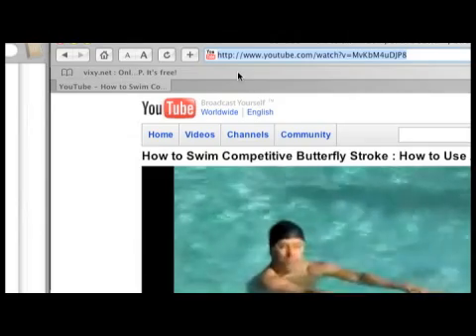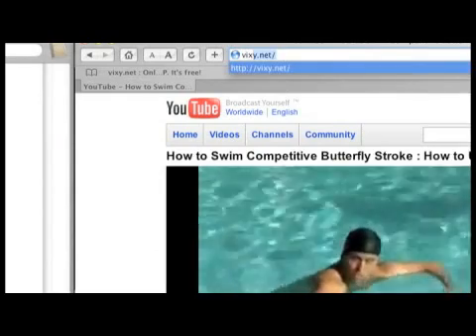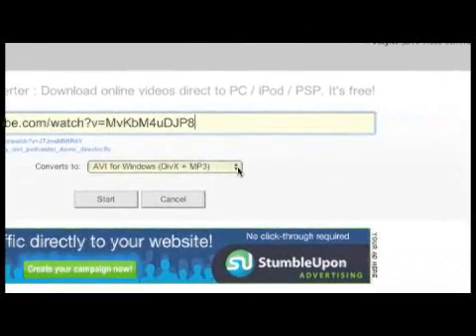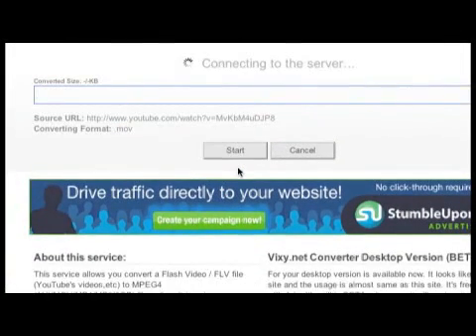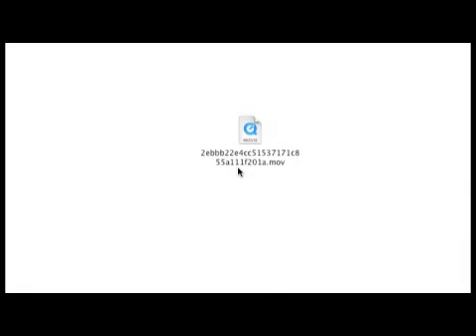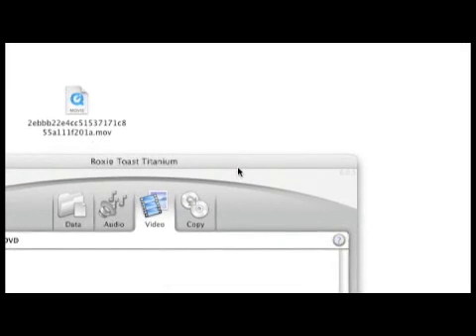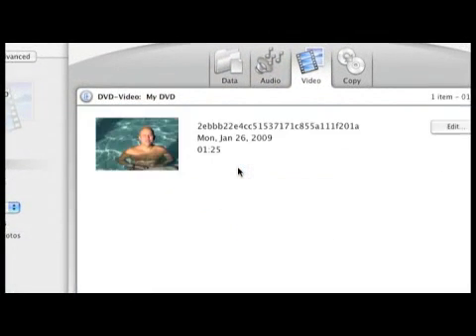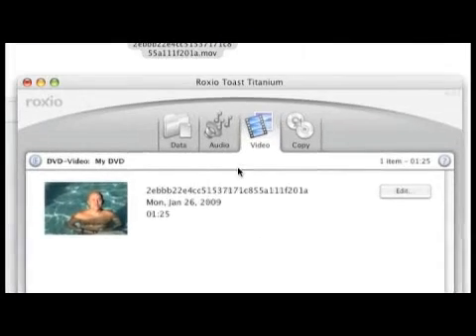How to Make a DVD With YouTube Videos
How to Make a DVD With YouTube Videos. Part of the series: YouTube User Guide. Making a DVD with YouTube videos is possible by downloading the videos to the hard drive and burning the videos to a DVD using a program called Toast. Create a DVD of YouTube videos with information from a multimedia producer in this free video on popular Web sites.